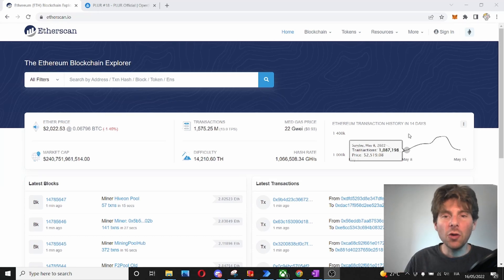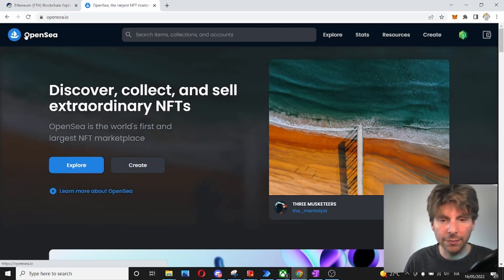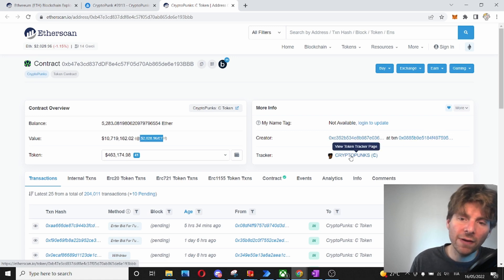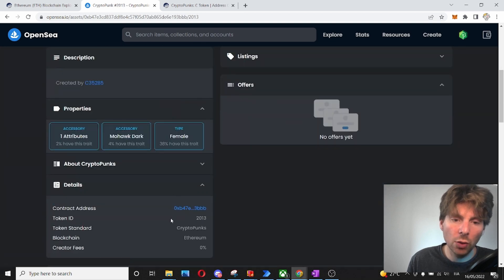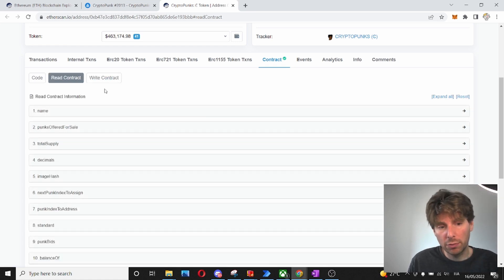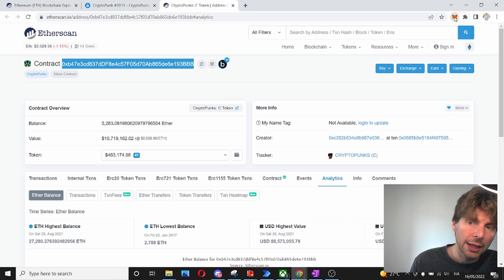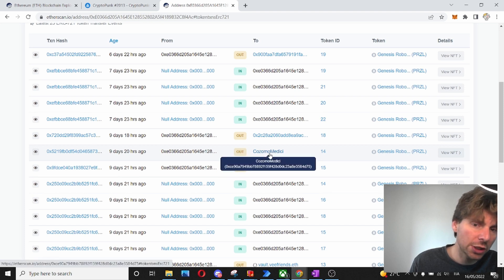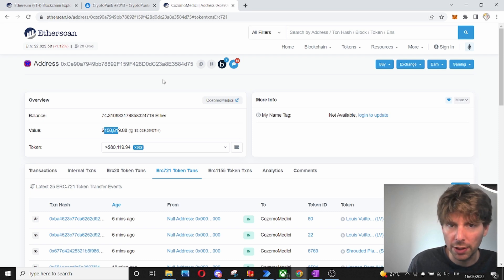How to use Etherscan to track your NFT - Etherscan Basics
This video will explain and show as simply as possible how to use and read Etherscan. Etherscan.io is an Ethereum blockchain explorer where you can view transactions, smart contracts, various token data and a bunch of other information that revolves around the Ethereum ecosystem.  Etherscan is the most popular and advanced block-explorer for the ethereum blockchain.Today we look at etherscan and i show you some beginner tips/tricks I use when I'm on etherscan.

🔥 Share your Crypto with Me
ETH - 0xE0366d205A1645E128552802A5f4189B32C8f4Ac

You as NFT Champion GET WhiteListed today for my companies project